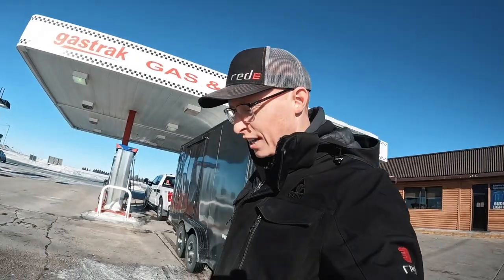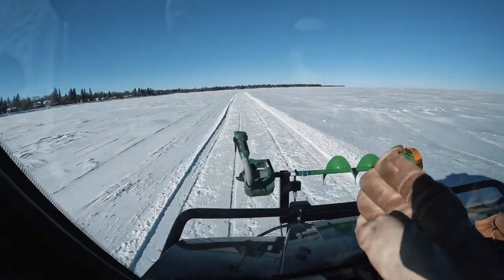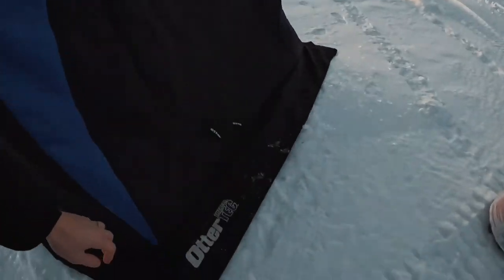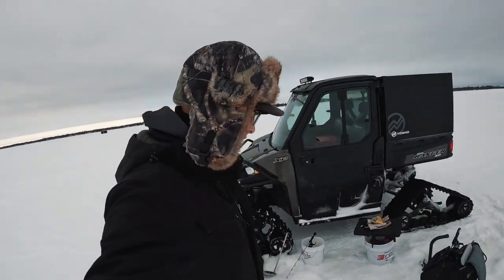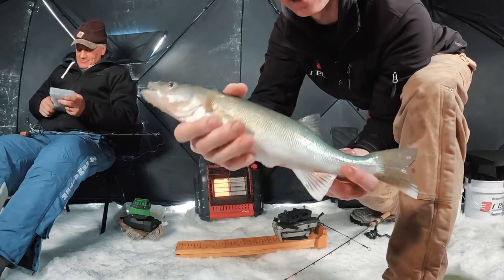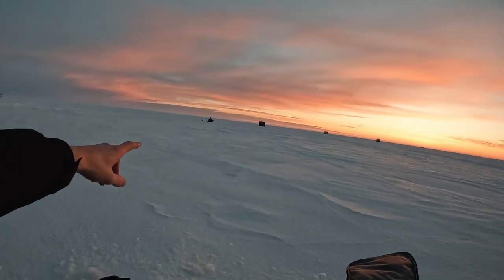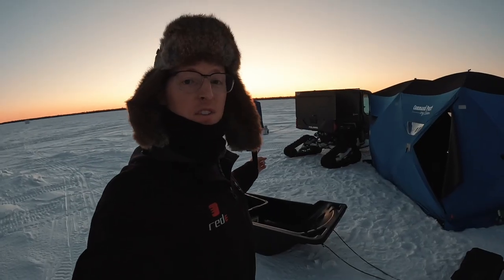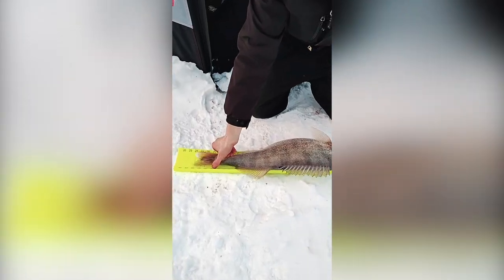CANADA VS USA Ice Fishing Competition! 🐟 *Lake Winnipeg*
Was it worth going to the prestigious Lake Winnipeg in Canada or was it better to stay home and leisurely fish a small back yard river in North Dakota? Put in your vote in the comments below for Team Canada (Jesse) or Team USA (Matt) and enjoy this fun adventure of going ice fishing.